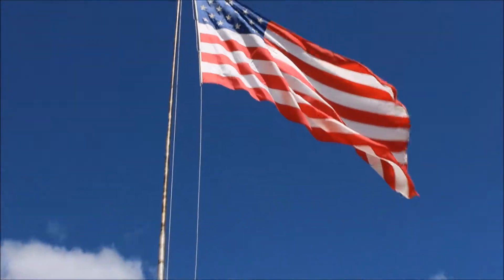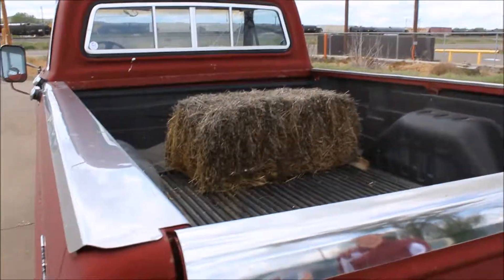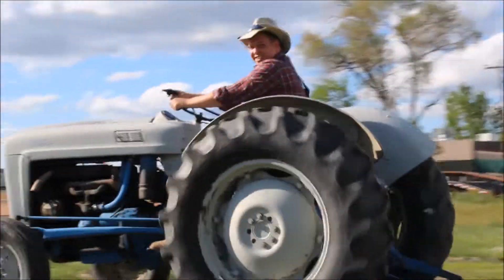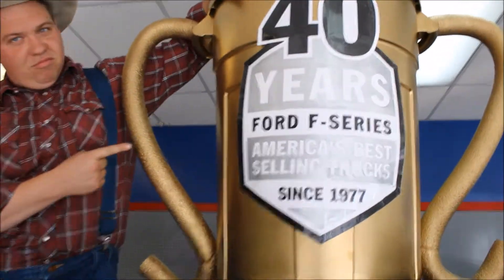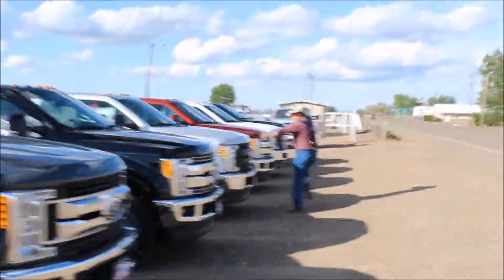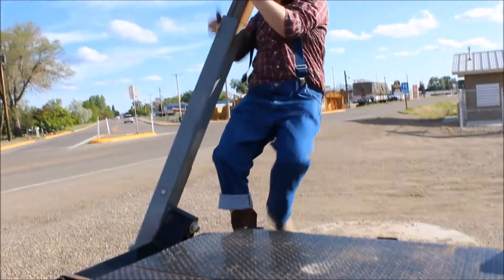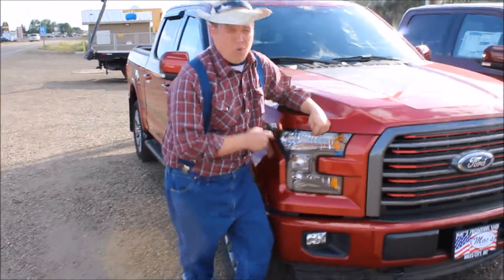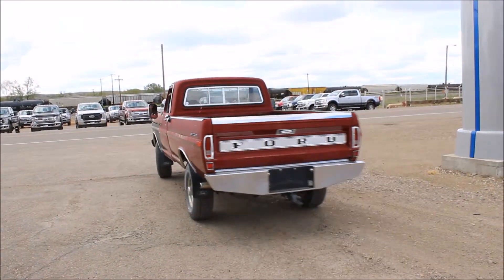Bucking Horse Commercial